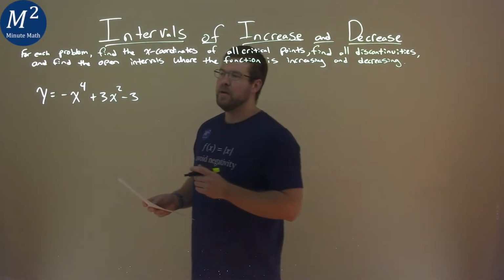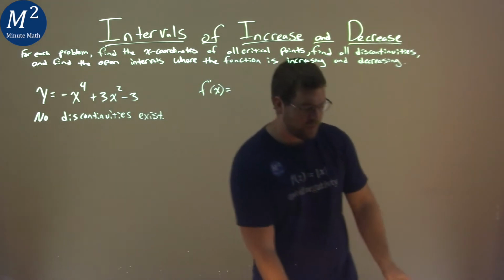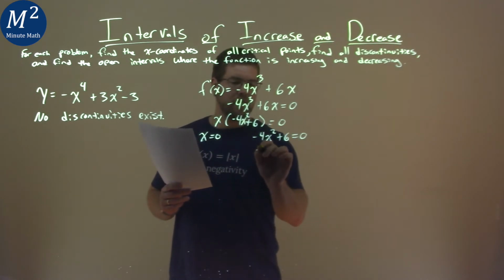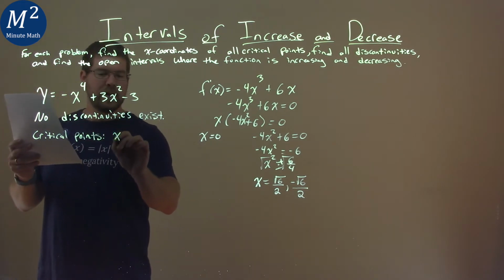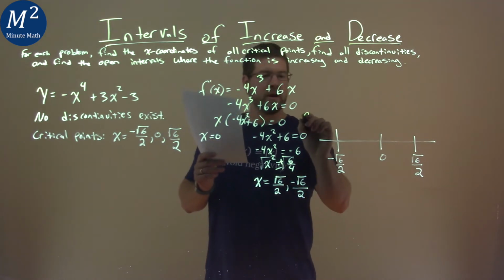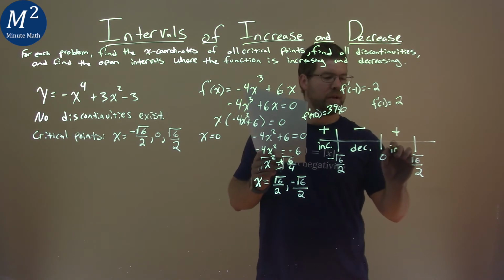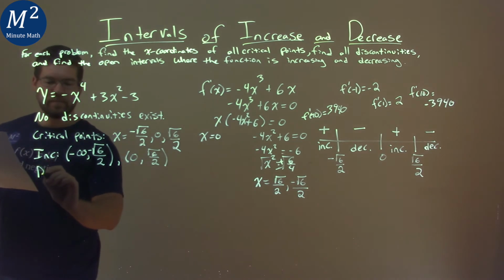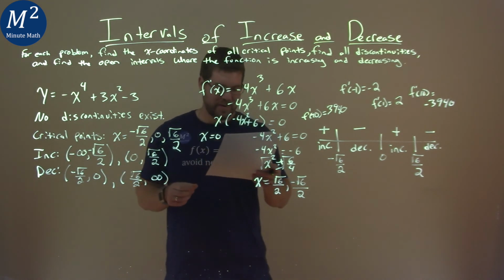y=-x^4+3x^2-3 | First Derivative Test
Intervals of Increase and Decrease. Find the first derivative test of y=-x^4+3x^2-3. We learn how to find the x-coordinates of all critical points, find all discontinuities, and find the open intervals where the function is increasing and decreasing of y=-x^4+3x^2-3. We first determine where the function is discontinuous. We then take the derivative of the function to find its critical points. We then apply the first derivative test to see where the function is increasing and decreasing. This is a great introduction into the First Derivative Test. This is under the topic of Applications of Differentiation with this free online math video lesson.